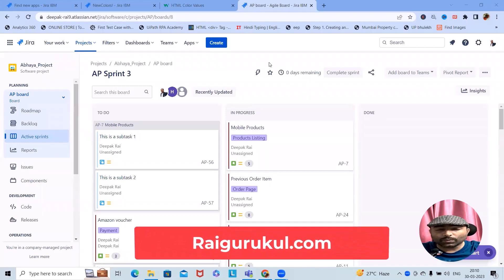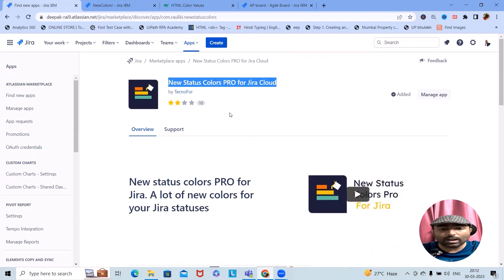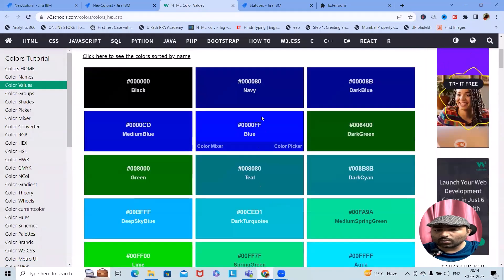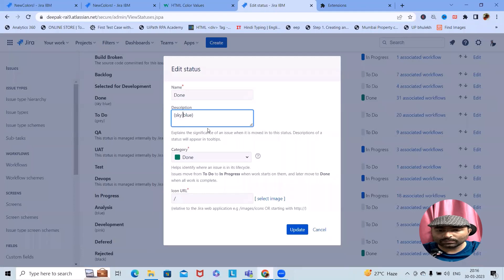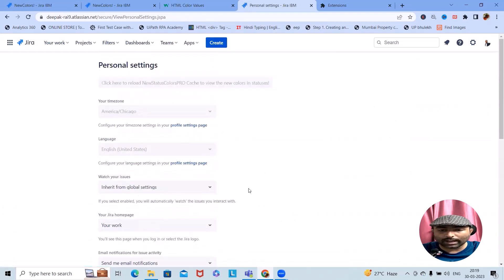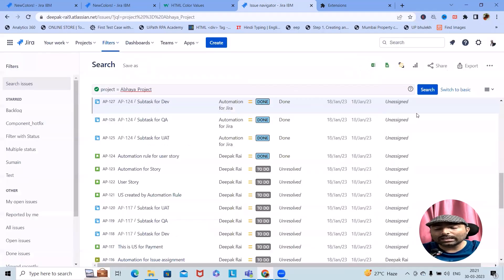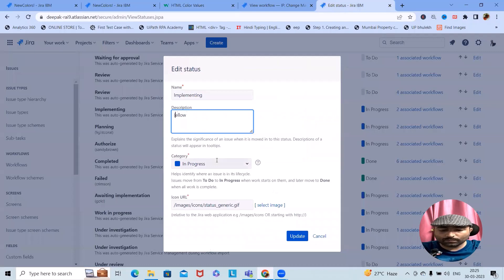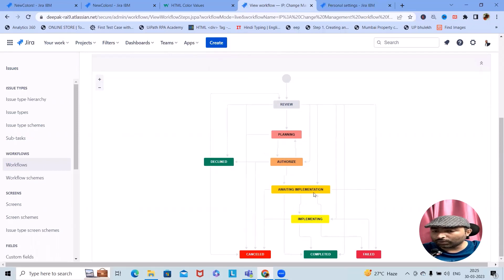New Status Colors PRO for Jira Cloud | Jira Tutorial | Jira Addon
This Jira Cloud tutorial will show you how to install and use the New Status Colors PRO for Jira Cloud add-on. This add-on gives you the ability to customize the colours of your Jira issues and tasks.

If you're looking for a way to make your Jira issues and tasks look more colourful and appealing, this add-on is perfect! This tutorial will show you how to install and use the New Status Colors PRO for Jira Cloud add-on. After watching this video, you'll be able to customize the colours of your Jira issues and tasks like a pro!